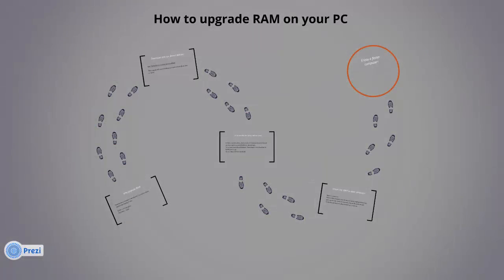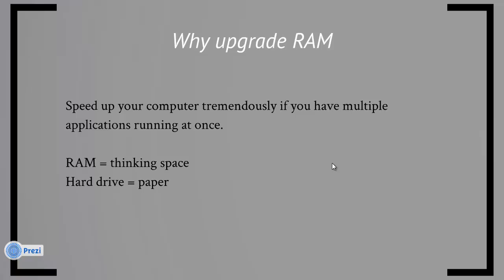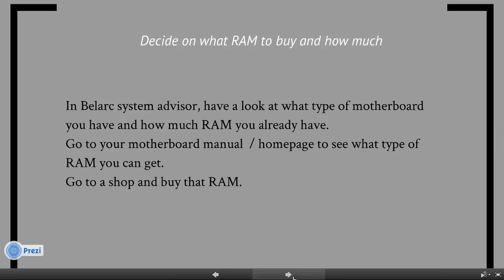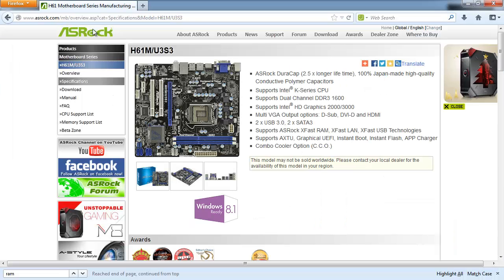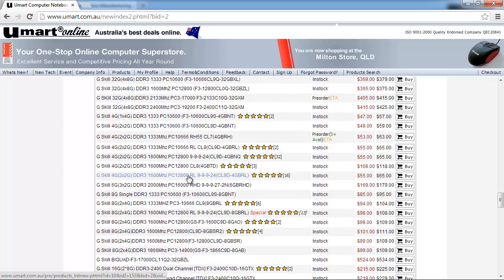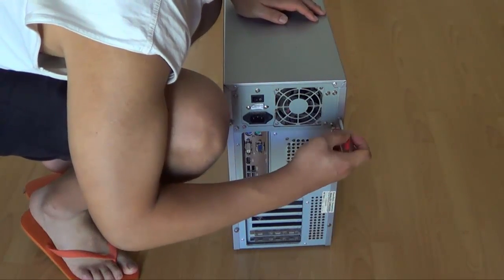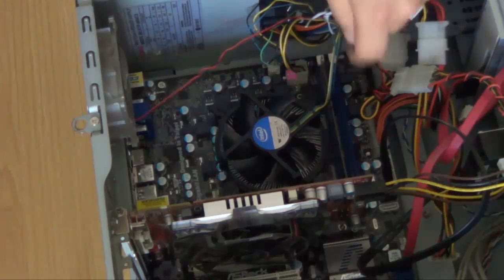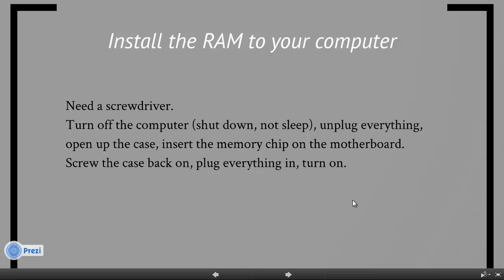How to upgrade Memory (RAM) on your computer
In this video we show you how to install more RAM (memory) on your computer. This will allow your computer to run multiple applications at once without slowing down as much as before. We will talk about how to find out what type of ram you need to buy, how much ram you should buy, and how to install the ram.
Basically, if you have one RAM module installed already, the second RAM module you buy should be the same as your first one. Read this article for more clarification

Please note we are not associated with any products discussed in the video, and take no responsibility if this tutorial doesn't work for you.